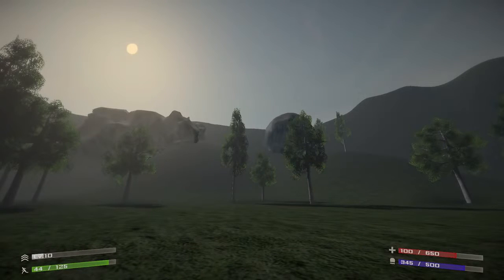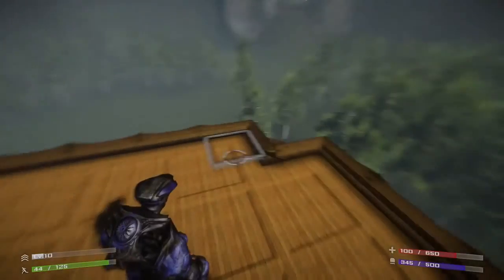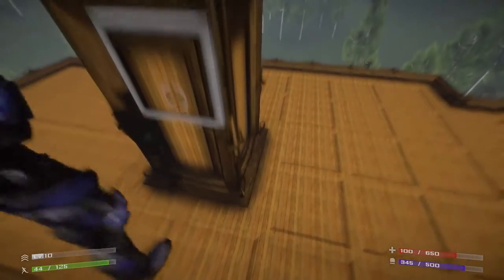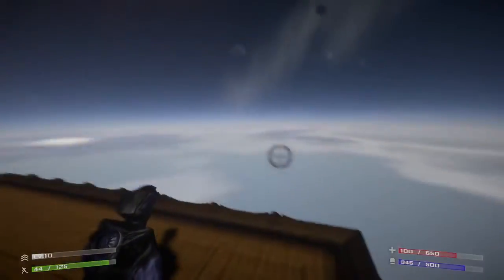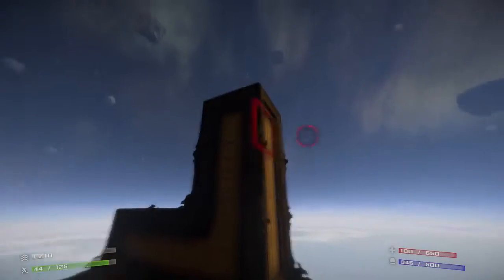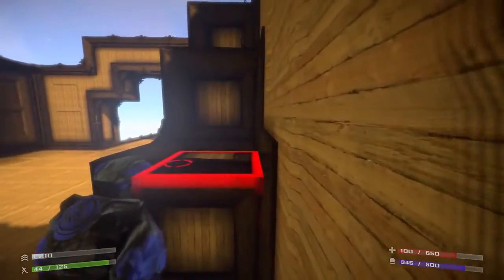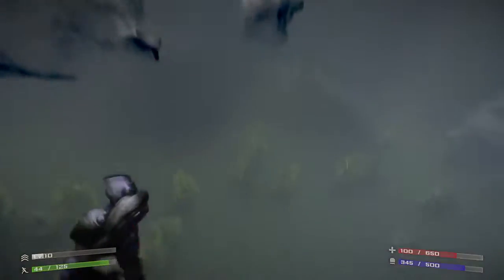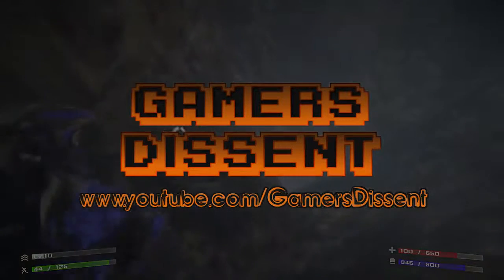StarForge in SPACE